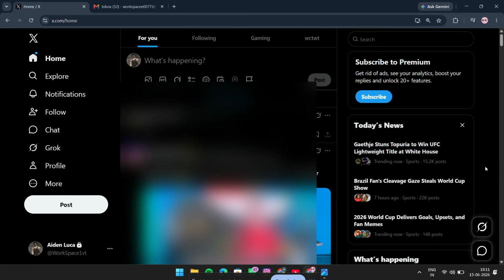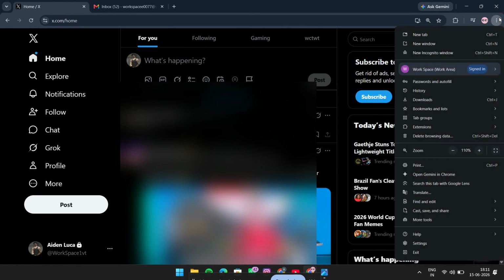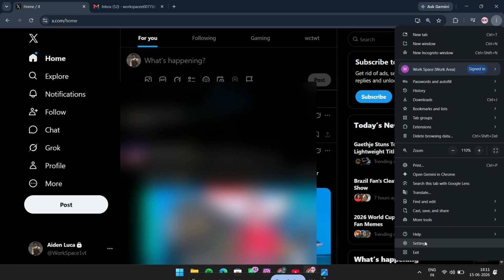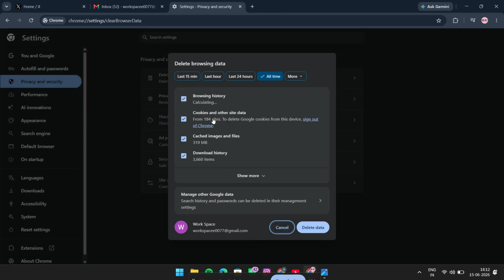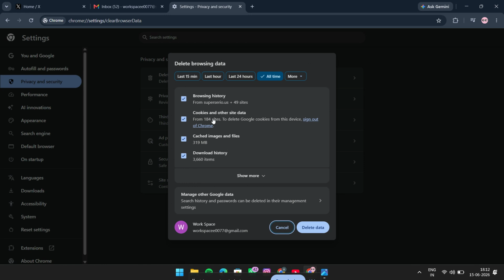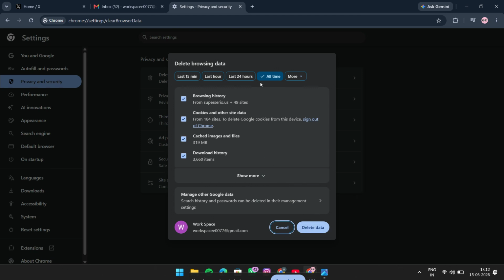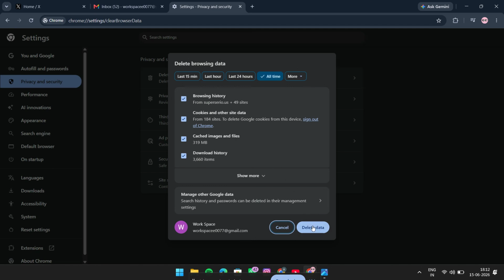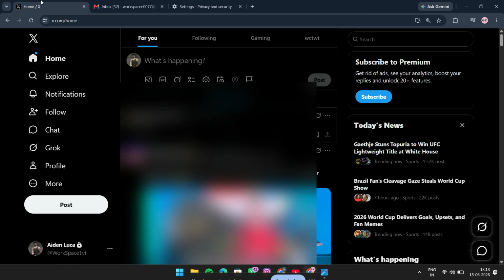How To Clear X.Com / Twitter Cache (Easy Guide)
Learn how to clear X.com / Twitter cache in Chrome to fix loading issues, broken layouts, and old content.
This quick tutorial shows you how to delete cached images and files safely for a fresh browser refresh.

🕚Timestamps:
0:00 Intro
0:11 Open Chrome Menu
0:20 Go To Settings
0:30 Open Privacy And Security
0:41 Select Delete Browsing Data
0:54 Check Cached Images And Files
1:11 Choose Time Range
1:24 Click Delete Data
1:35 Final Refresh Tips

✍️What You'll Learn In This Video:
• How To Open Chrome’s Three-Dot Menu
• How To Find Privacy And Security Settings
• How To Clear Cached Images And Files
• How To Choose The Best Time Range
• How To Refresh X.Com Or Twitter After Clearing Cache
• How To Fix Loading Issues By Deleting Browser Cache

💡Pro Tips:
• Select All Time if X.com is still glitching after a recent cache clear.
• Leave passwords and autofill unchecked if you only want to remove cache.
• Close and reopen Chrome after deleting data for the best refresh.
• If the issue continues, try clearing cookies as a next step.